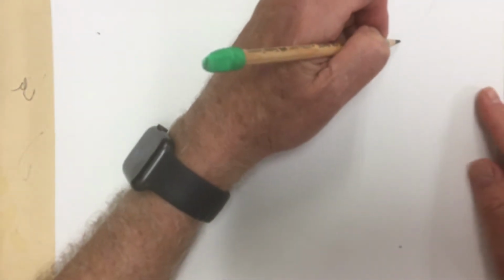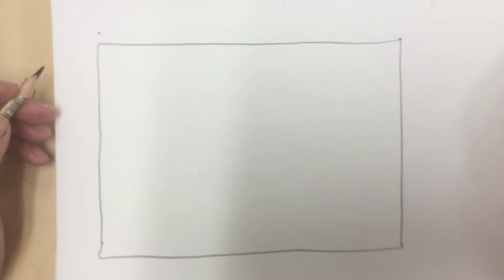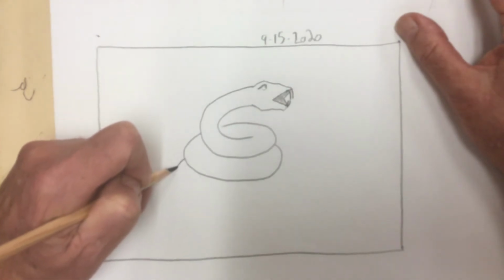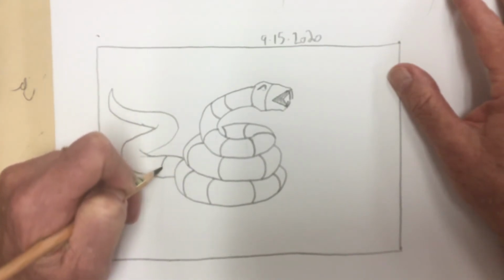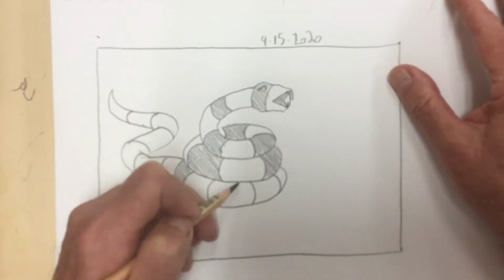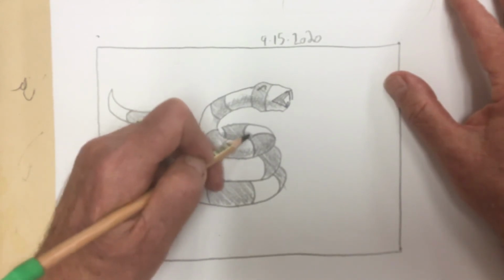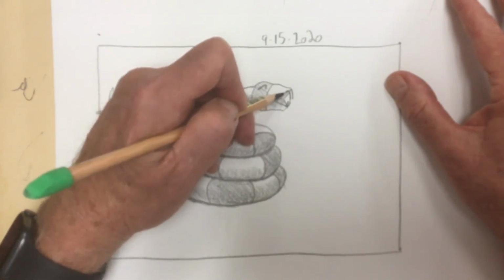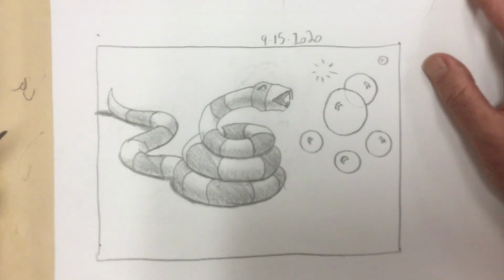Snake and Bubbles